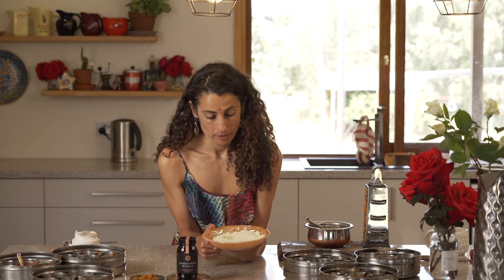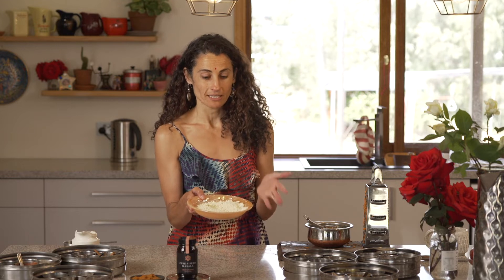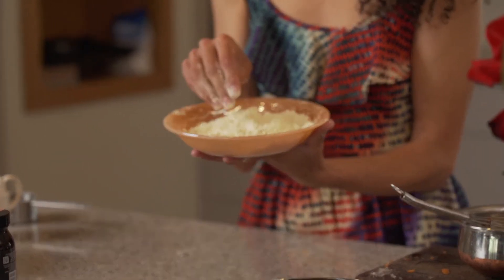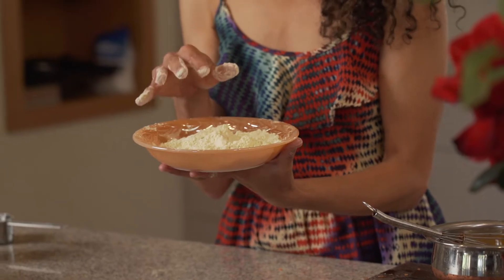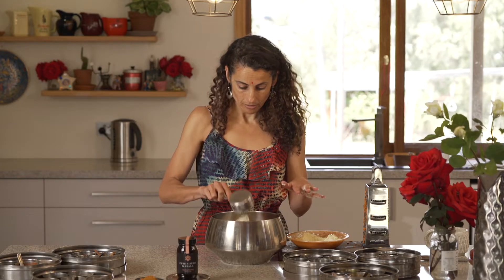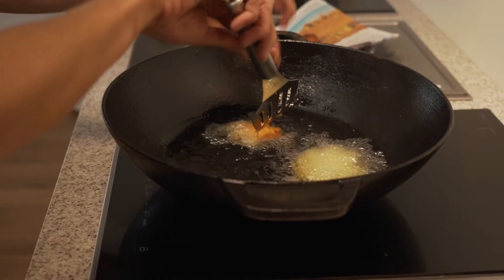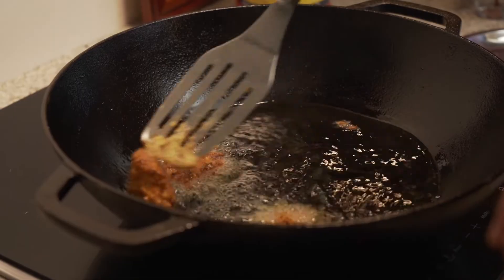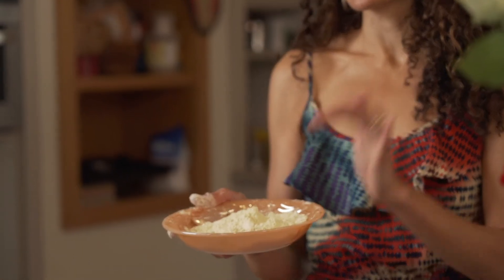Besan flour is gluten free and delicious!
Besan flour is gluten free and the ideal flour for making batters or breading baked and fried foods.

Try these recipes that include besan flour and get a feel for the taste, the properties and the magic of this beautiful traditional Indian chickpea flour.

I'm a journalist, author, Kashmiri spice mistress, producer and spice consultant sharing my love of spices, Kashmiri cuisine and connection.